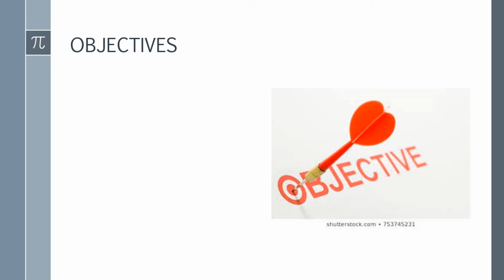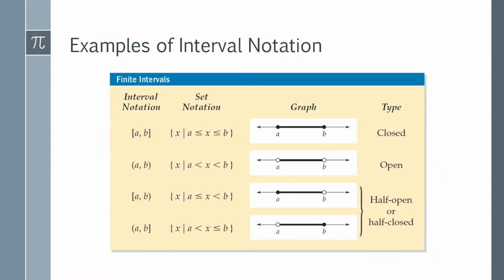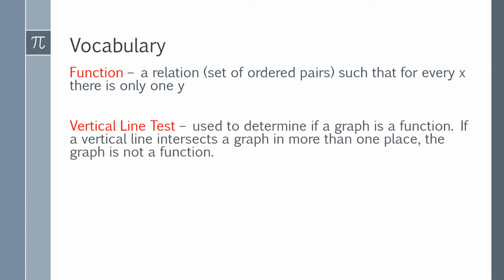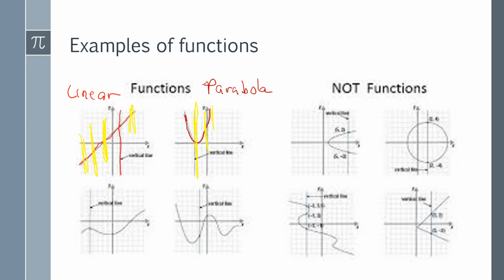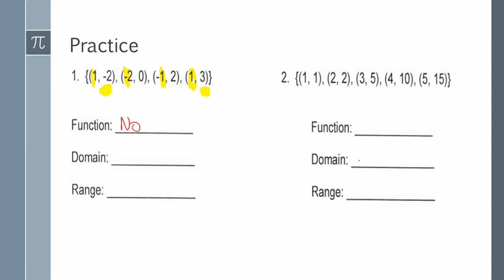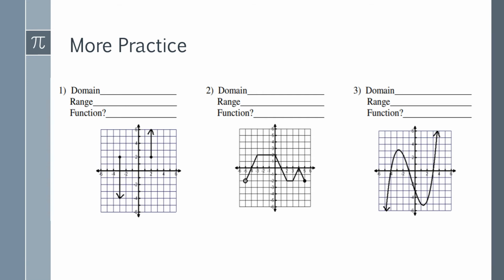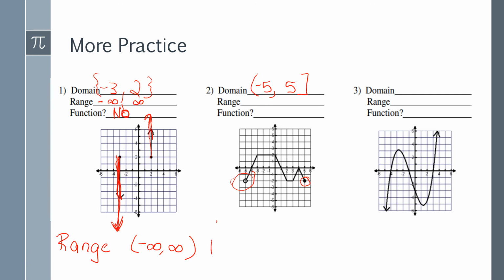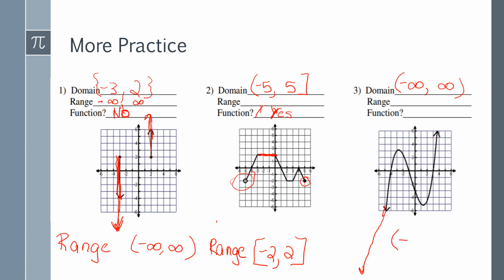Math III U1L1P1 - Range & Domain of Functions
Guided Notes for Math III Unit 1 Lesson 1 Range and Domain of functions